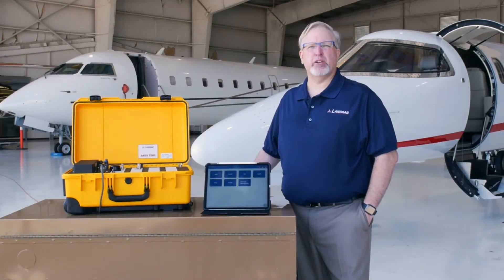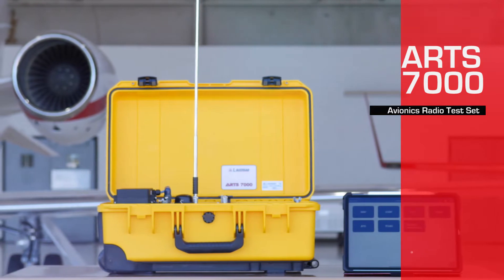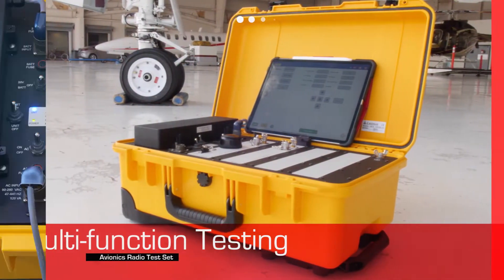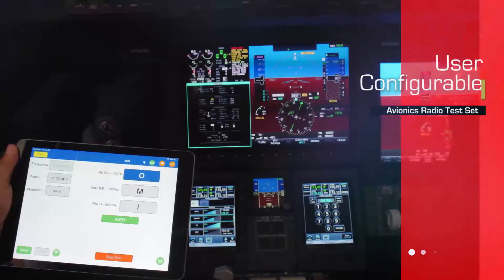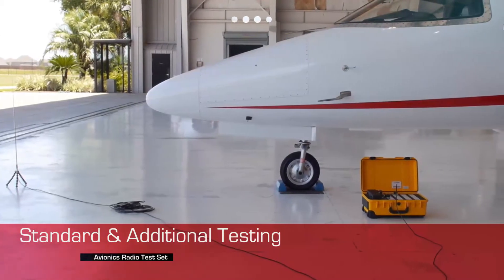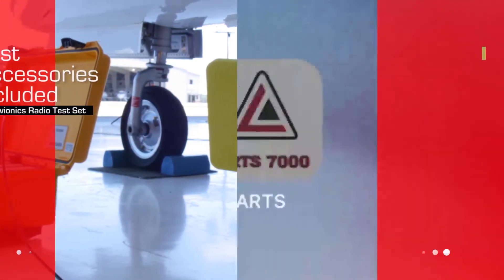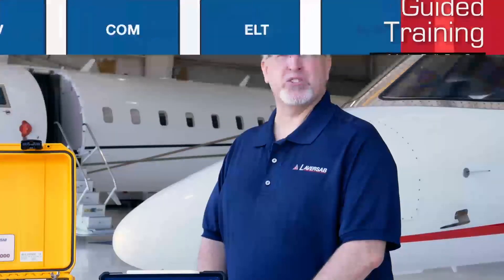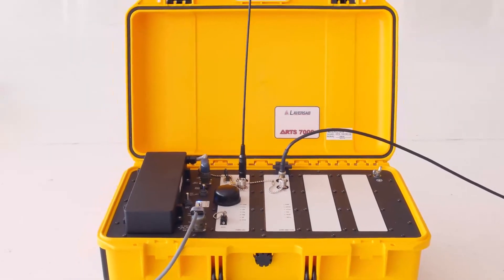1- ARTS-7000: Welcome